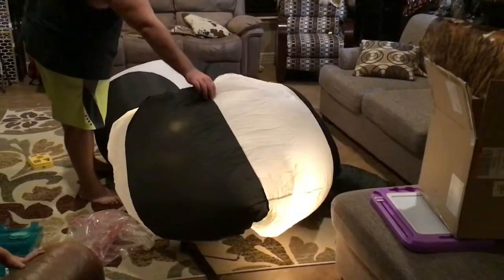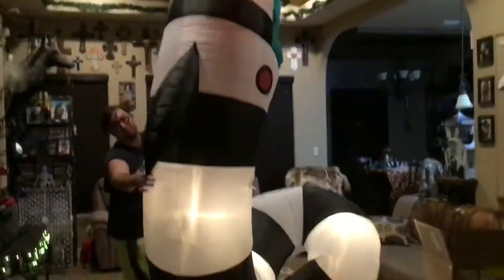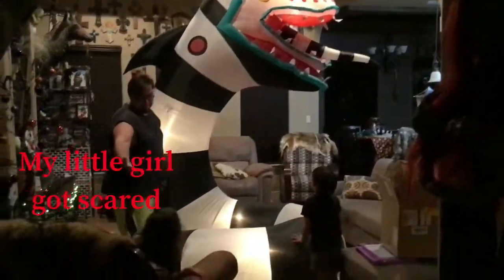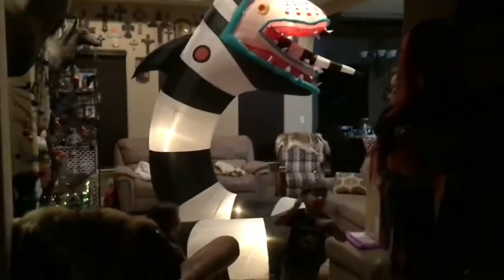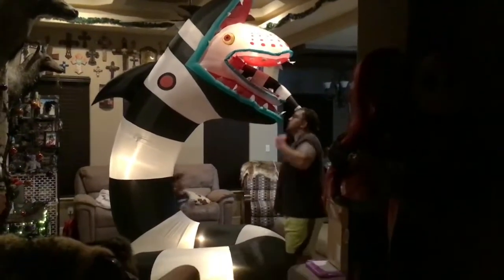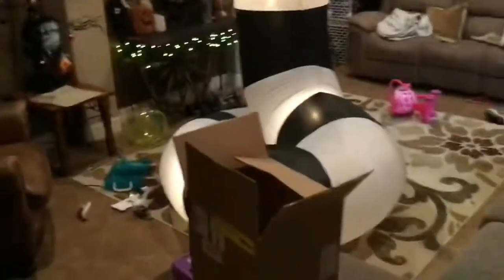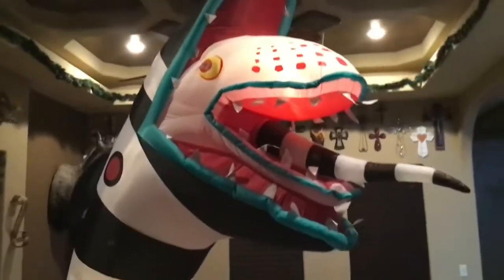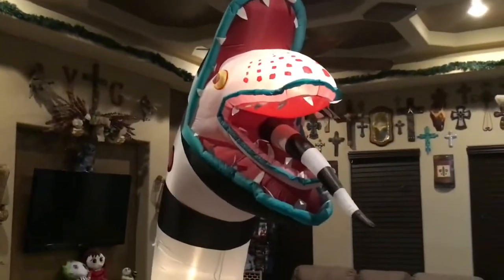📦 *** 1st uNbOxInG ViD *** 📦 [wHaT’s InSiDe!?!?]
The is something new I’ll be doing a little more often, package unboxing included in my videos, hope you enjoy!!!